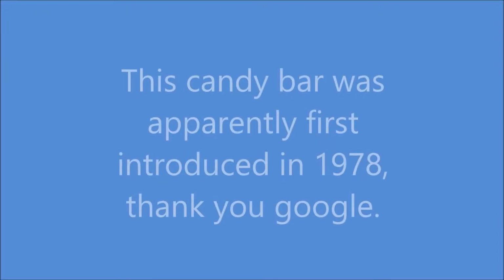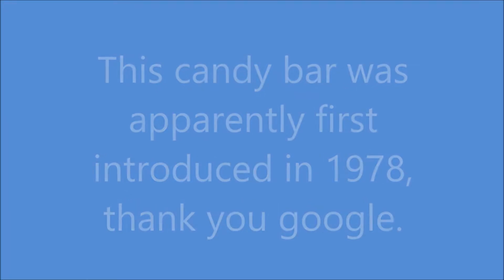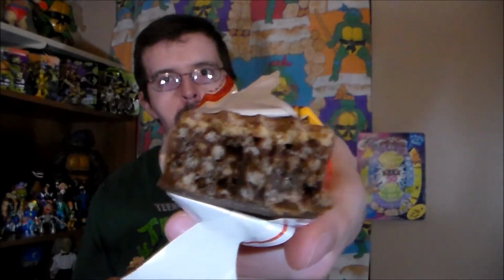Whatchamacallit and Whozeewhatzit candy bars review!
Well would you look at that! A new candy bar! Let's have a taste and see if it's any good.